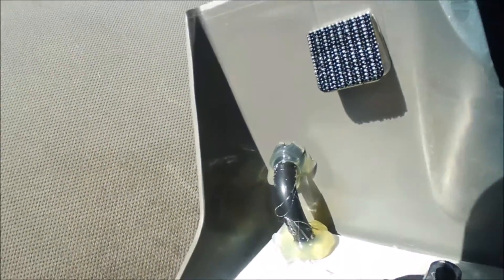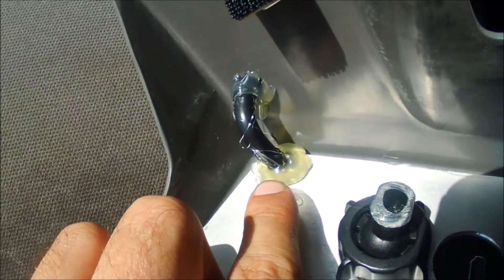Ford F 250 XLT Super Duty 6 7l - KT Performance SCT Livewire TS Dash Pod Review Follow Up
A follow up to my first video. I made a fix for the day/night light sensor!